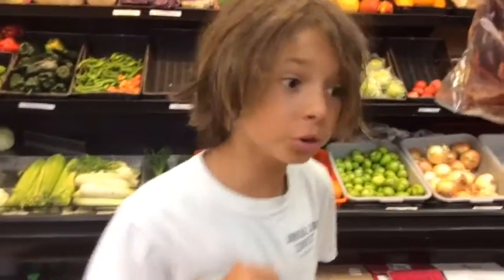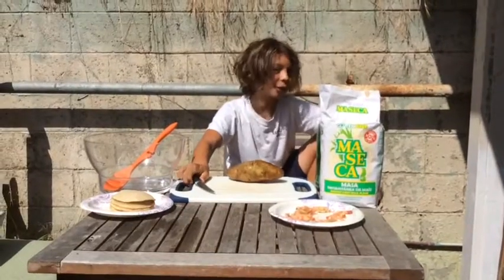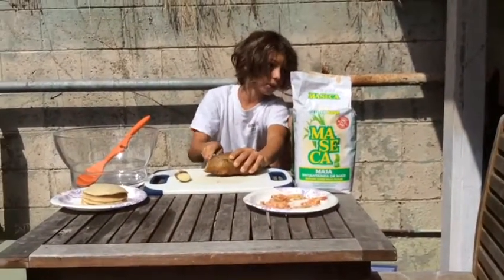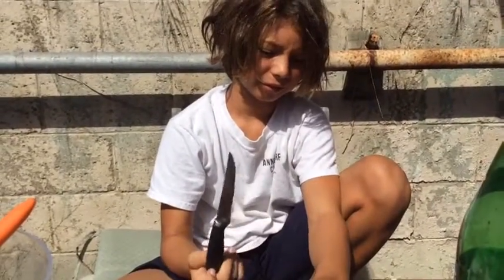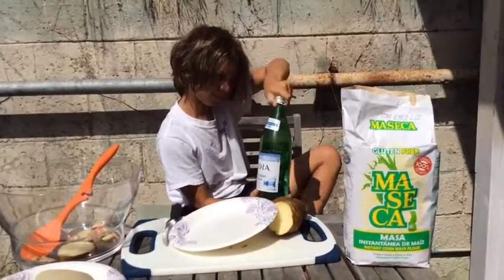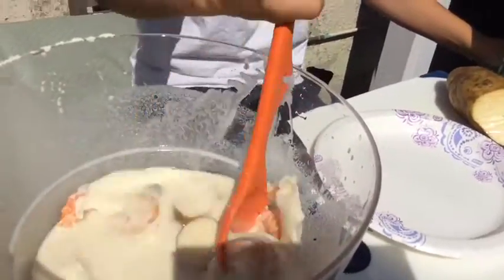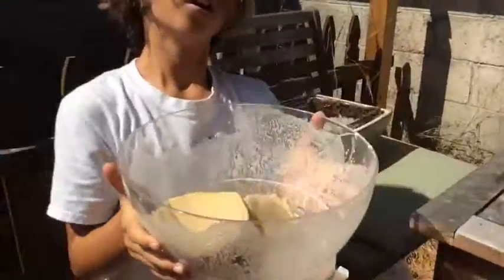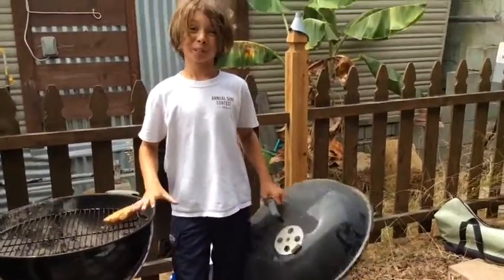Tosh Tudor's Cooking Show Episode 3 | Outside Edition!